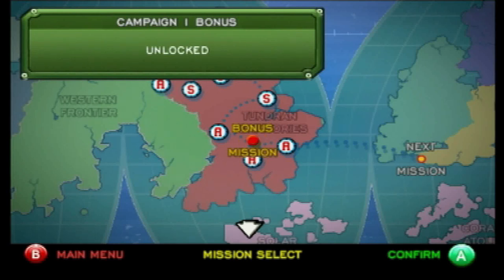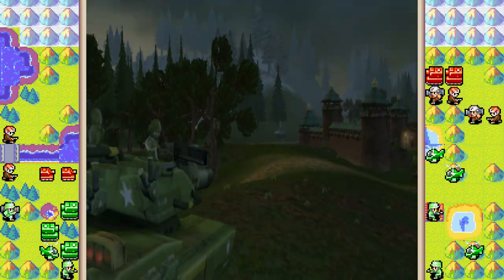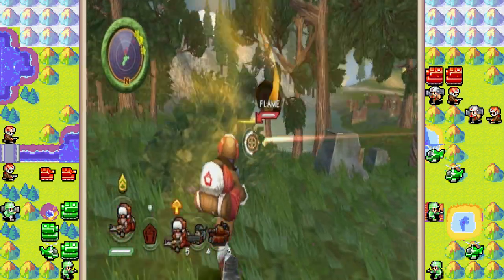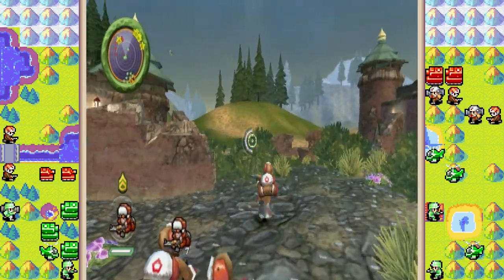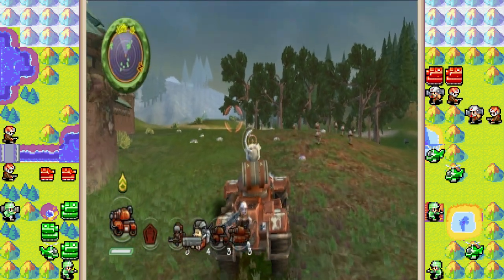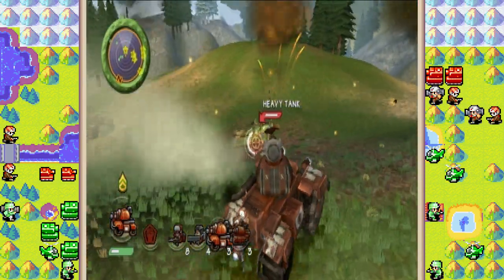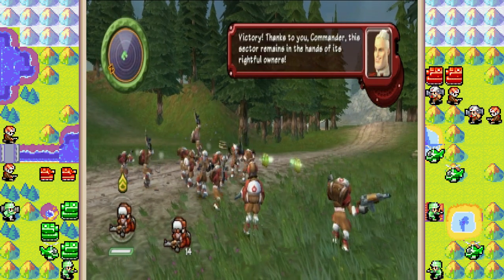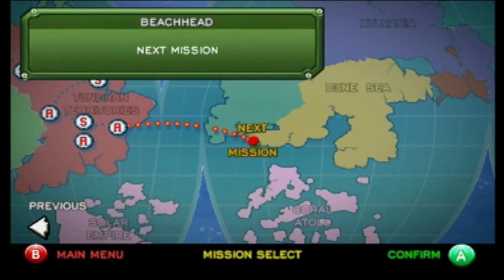Battalion Wars Revisited - Part 8: Armor Core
Brave comrades of the Tundran Territories, it's time for our mighty armor corp. to do battle with the Frontier aggressors and turn them into turnip juice!